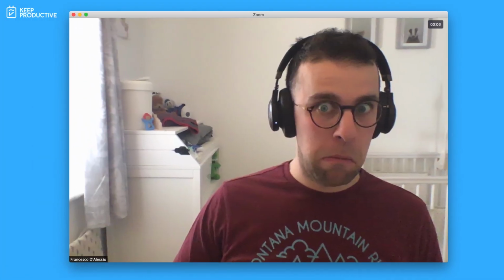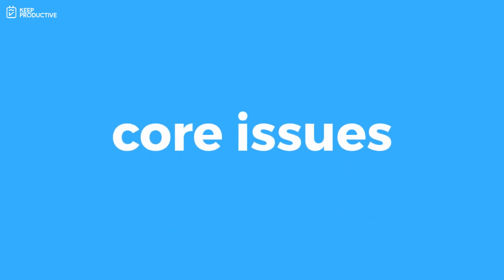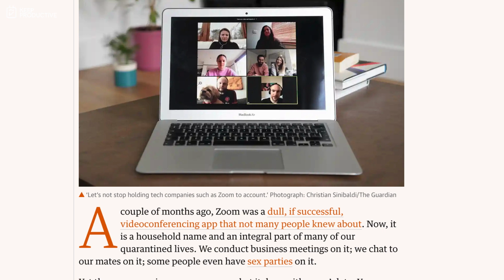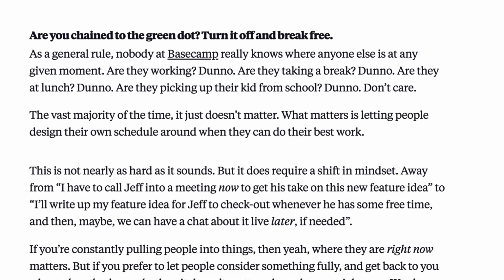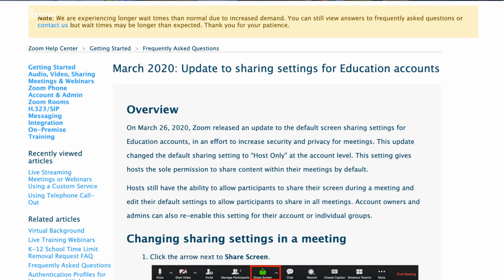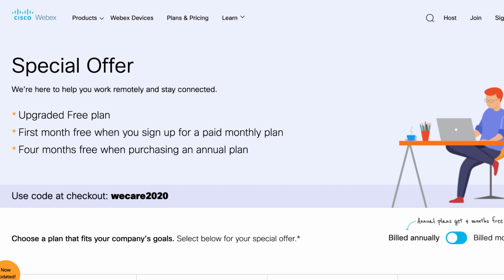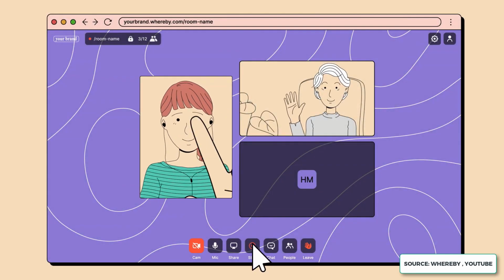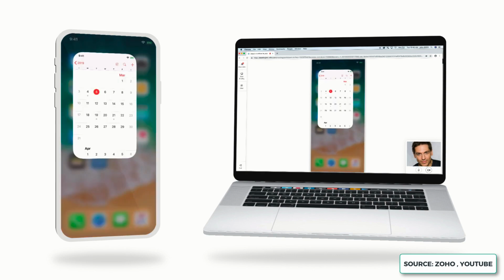8 Zoom Alternatives + Crisis Explained...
Find the best productivity tools with our Zoom is under scrutiny for many security floors, with "zoom-bombing" and Facebook ad leaks, this video explains all the Zoom news you need to know and eight helpful alternatives to Zoom from Whereby to Join.me.

⛳ OUR GOAL

💸 MAKING MONEY

🎼 MUSIC USED

The new music was delivered by Connor Schumer-Caldwell.

The new video introduction was correctly put together by Boris Borisov at Noxious.

🌐 RELEVANT HASHTAGS